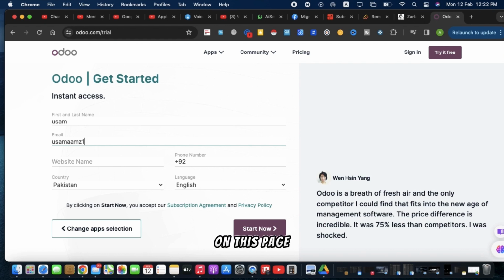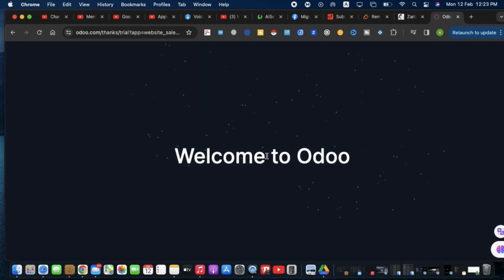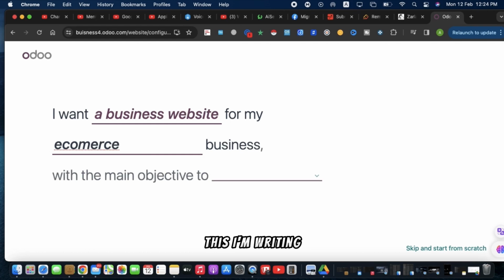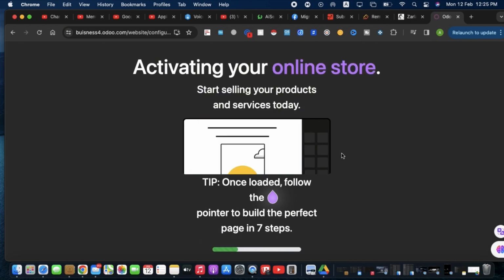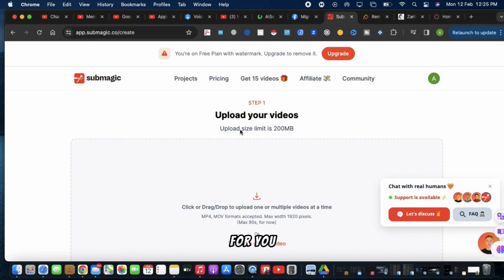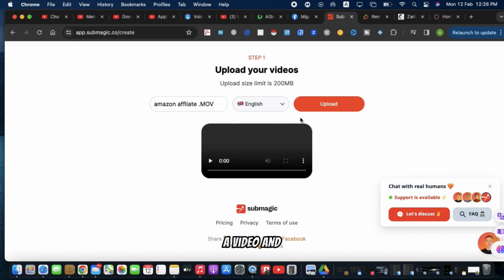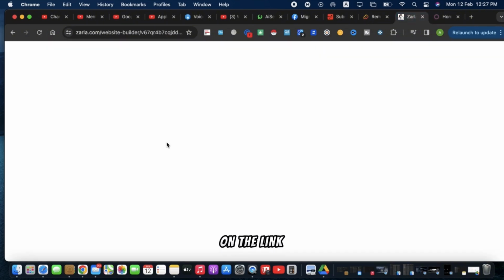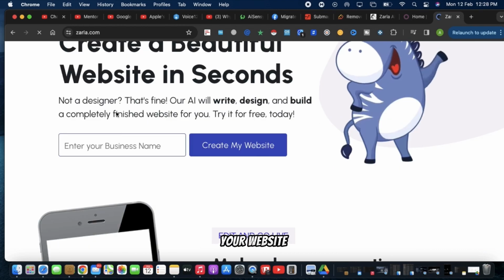Top 4 Ai Tools | Best Ai Tools 2024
Top 4 Ai Tools | Stop Wasting Money On Hummans